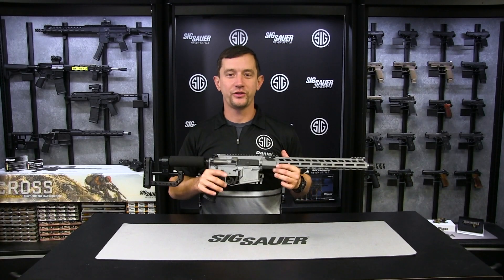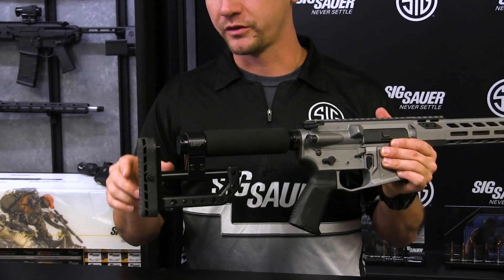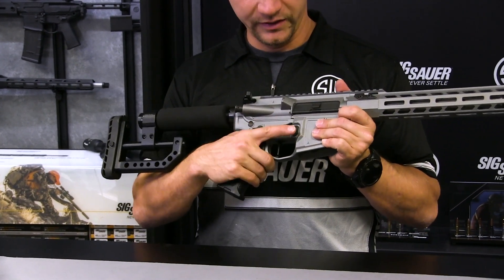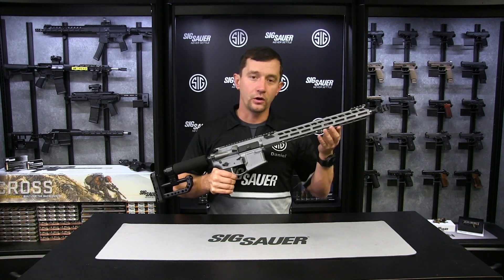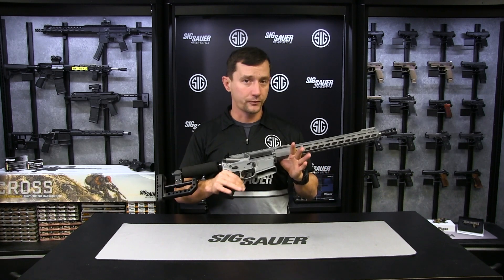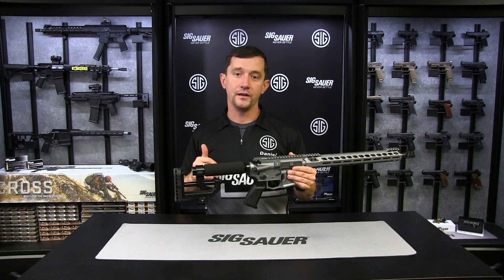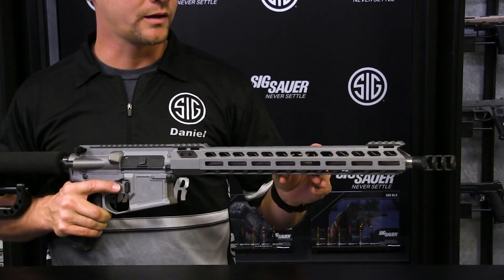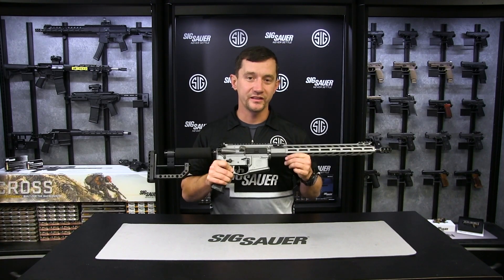M400-DH3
After two full years of competitive shooting with Sig Sauers SDI Comp Rifle, Team SIG's Daniel Horner has refined the platform to meet his competition needs and developed the ultimate 3-Gun rifle, the new M400-DH3 from SIG Custom Works. The first ever rifle from SIG Custom Works features full-ambi controls with the new SIG designed ambi bolt-catch and bolt-release, a Timney DH3 2-Stage Trigger, a custom DH3 adjustable stock, fluted stainless 223 Wylde barrel (for optimal 5.56 and 223 Rem performance) and a 3 Chamber Compensator for muzzle rise reduction. The new M400-DH3 from SIG Custom Works gives you the same competitive edge and the same rifle used by 10 time 3 gun champion Daniel Horner.